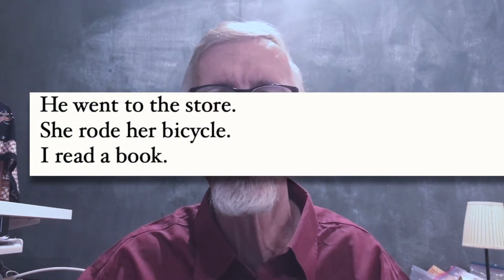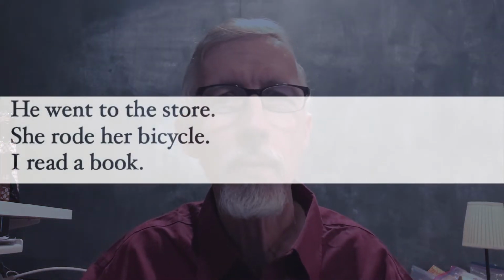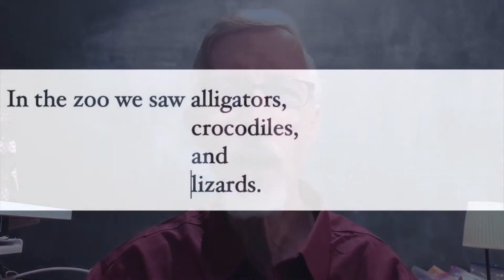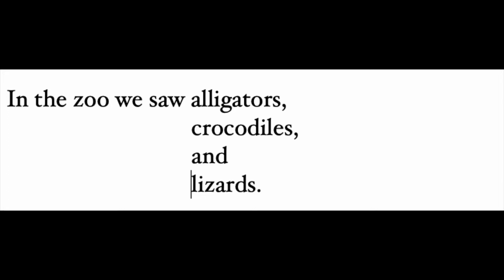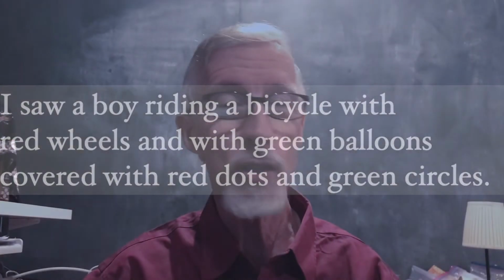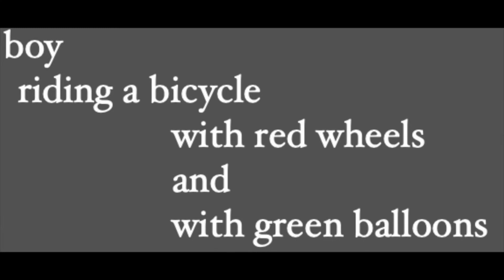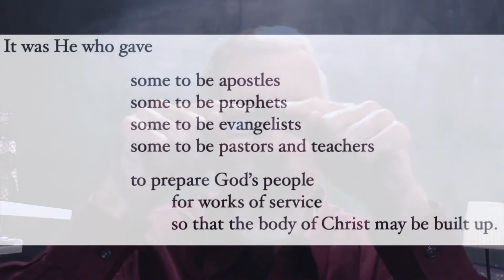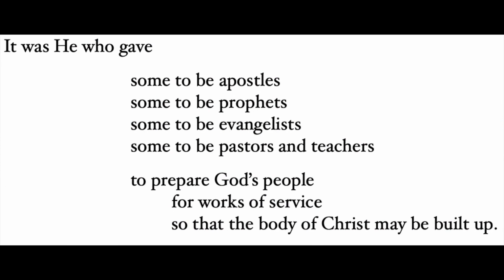Bible Study How To 2b Structural Diagram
Our first step in Bible Study is Observation. This lecture shows how to build a "structural diagram," so that the structure of the passage becomes visible to your eyes. Making a diagram like this forces the student to look closely at the text, and discern how it is "built."
you can download a syllabus for all these lectures. This is the complete course notes as a pdf, and it includes more examples of structural diagrams.